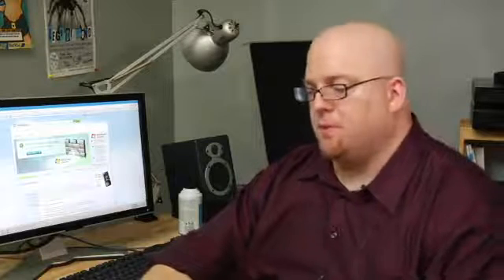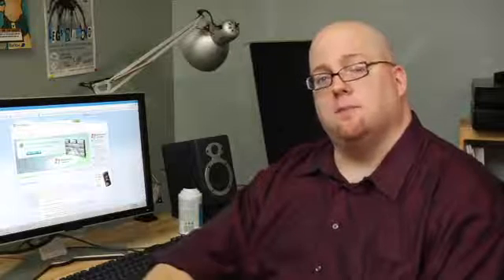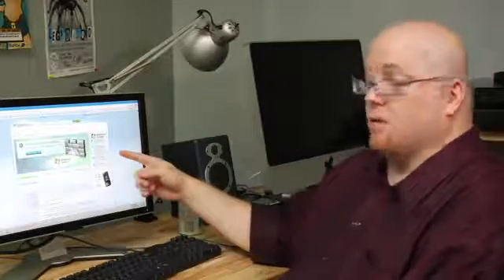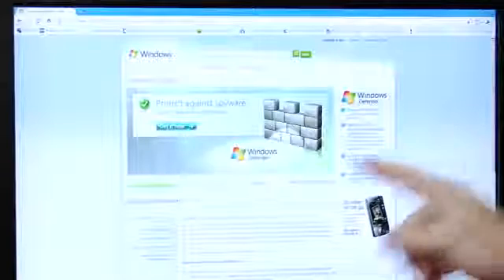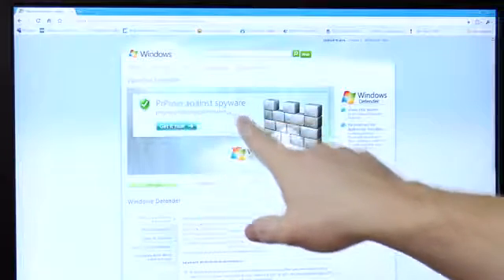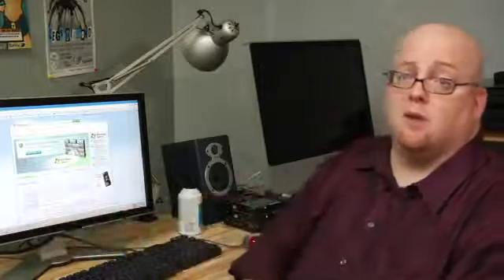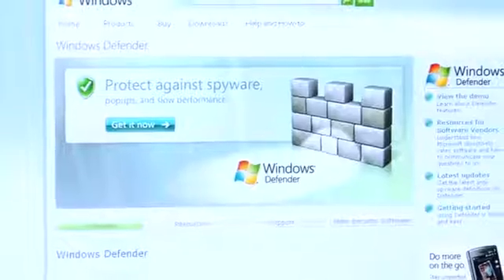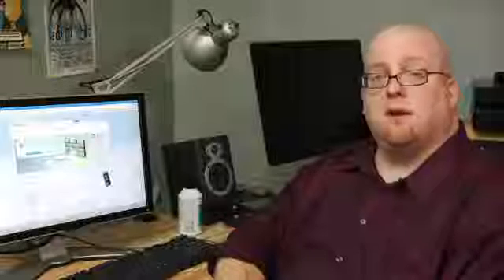How to Get Rid of Adware.Win32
How to Get Rid of Adware.Win32. Part of the series: Computers Programs & Accessories. Getting rid of Adware.Win32 computer error messages can be done with a simple download from the Internet. Protect a computer against spyware or malware with Windows Defender using assistance from an IT professional in this free video on computer downloads.